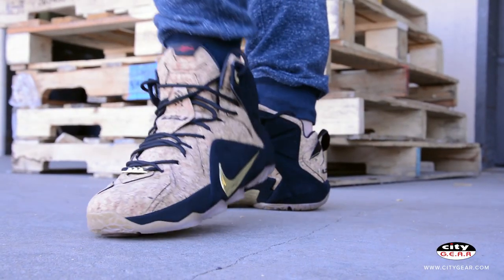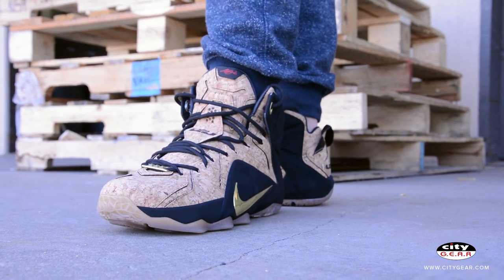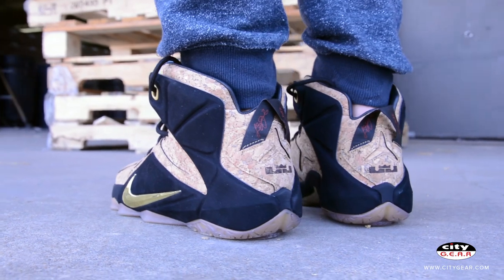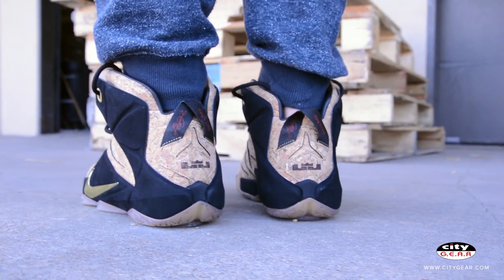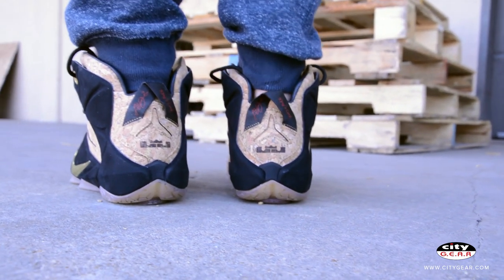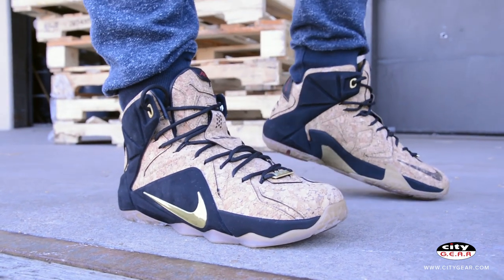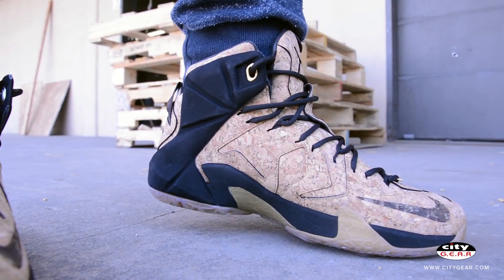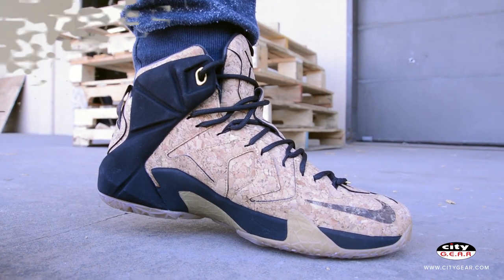Nike LeBron 12 "King's Cork" Shoe Review and On Feet Review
Nike LeBron 12 "King's Cork" - SKU: 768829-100  - $250 - Launch: 9/12/15

Don't forget to check out